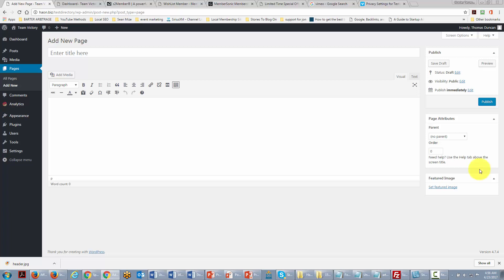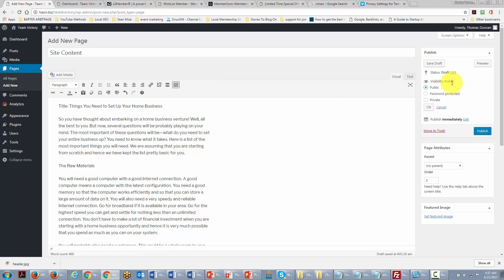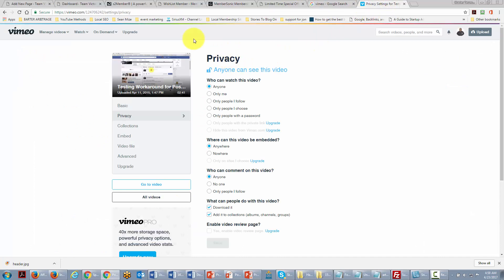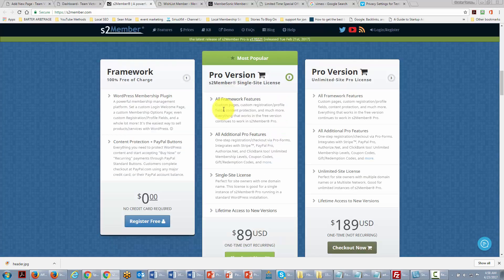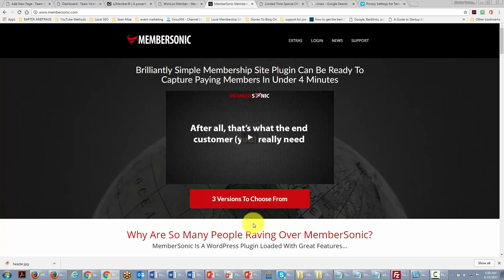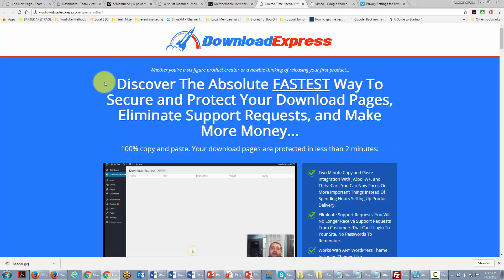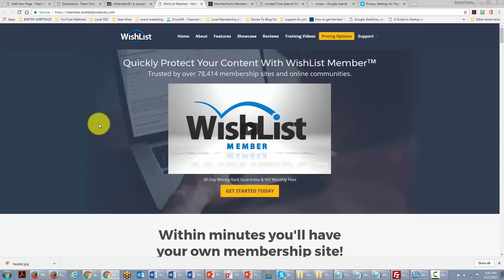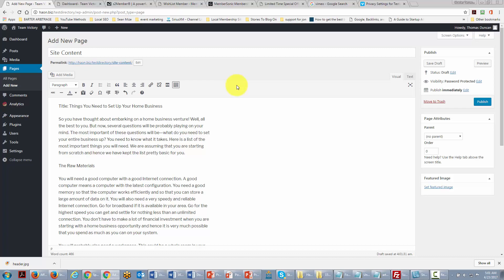Online Home Business Playbook / Securing Your Site Content